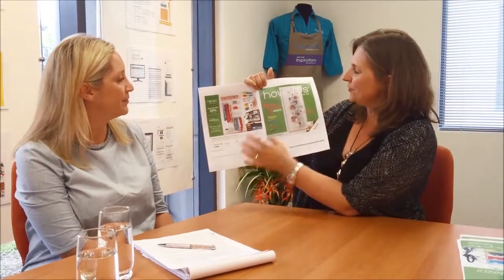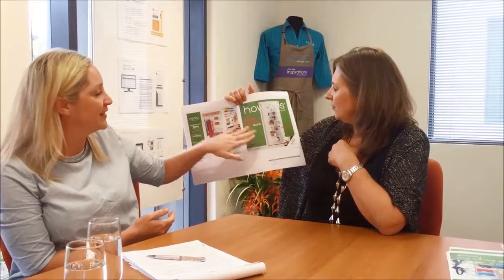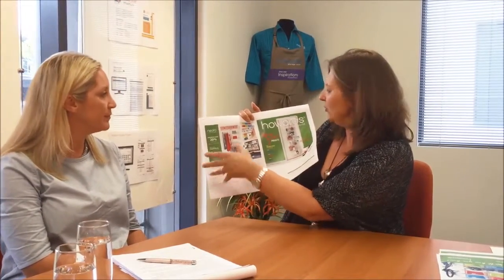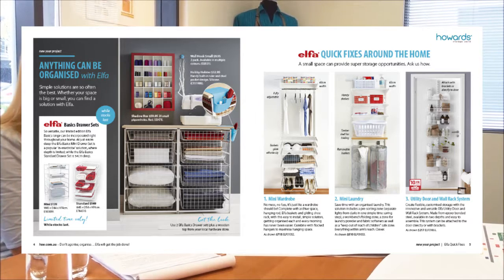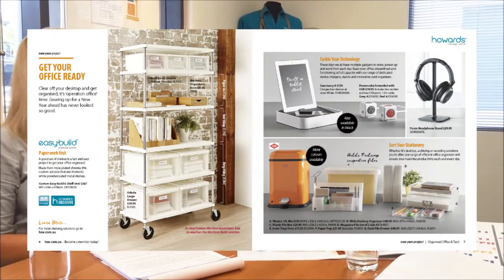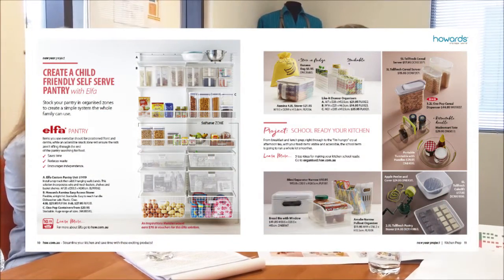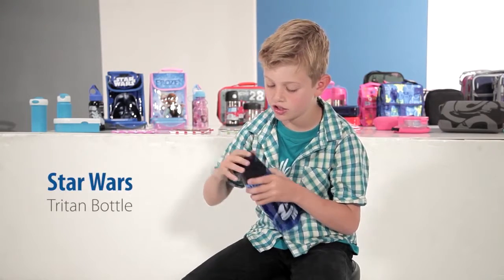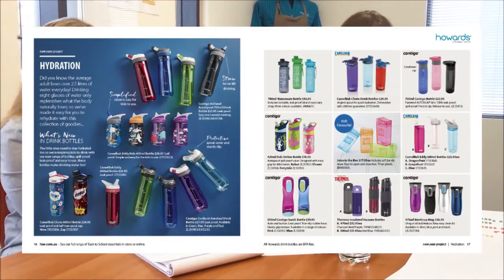New Year Projects Catalogue Overview 2016